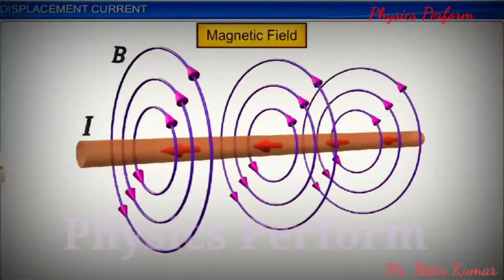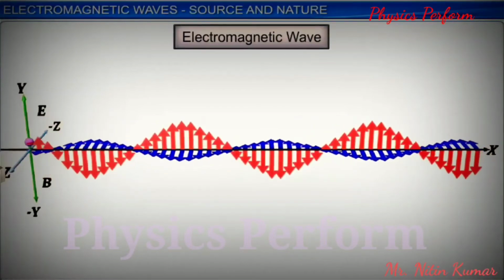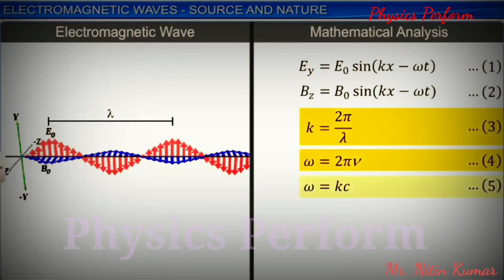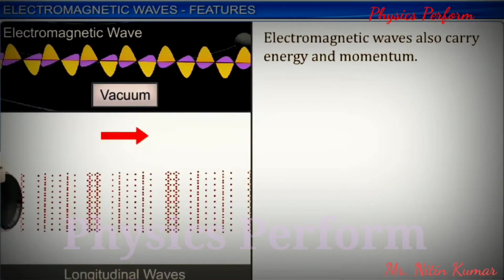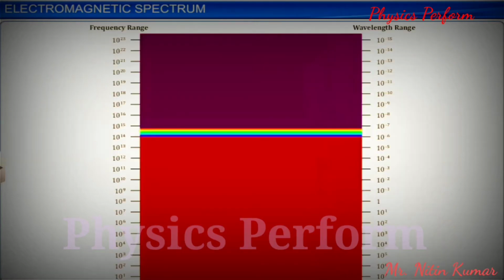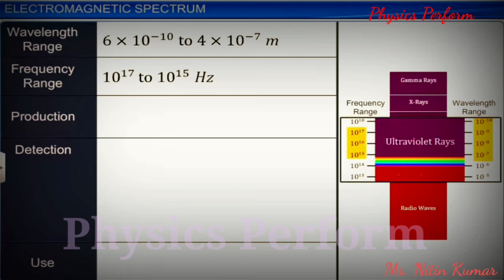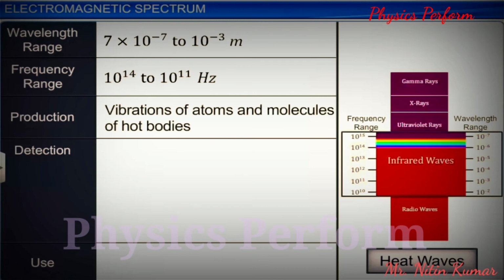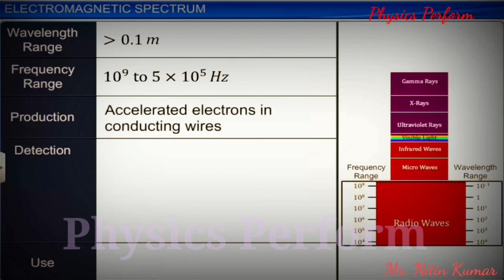Electromagnetic Waves CLASS-XII, Physics Perform 🙏🇮🇳🇮🇳🇮🇳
दोस्तों इस वीडियो में हमने इलेक्ट्रोमैग्नेटिक वेव पूरे चैप्टर को इंक्लूड किया है बहुत ही कम वीडियो में हमने इस साल आने वाले सभी टॉपिक्स को इंक्लूड किया है तो दोस्तों यदि आपको वीडियो अच्छा लगा हो तो लाइक कीजिए चैनल को सब्सक्राइब कीजिए और दोस्तों के साथ इस वीडियो को शेयर कीजिए अगर अभी तक आपने बैल आइकन नहीं लगाया तो बैल आइकन दवाई है ताकि आने वाली वीडियो का नोटिफिकेशन प्राप्त हो जाए धन्यवाद